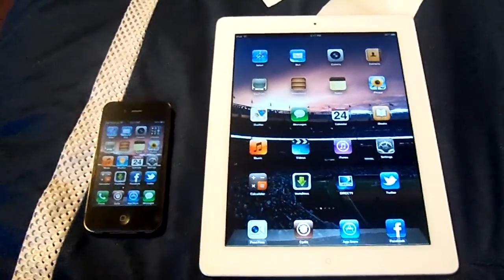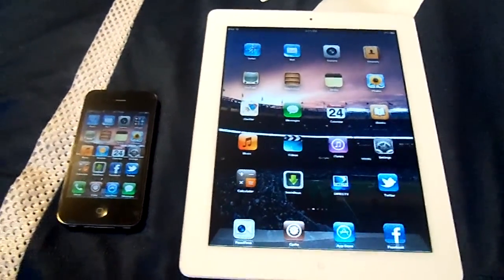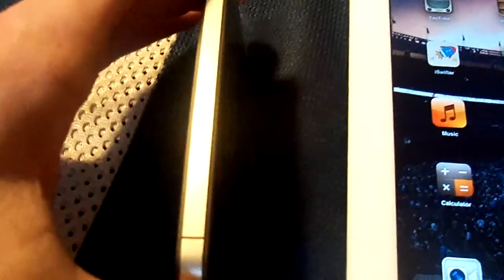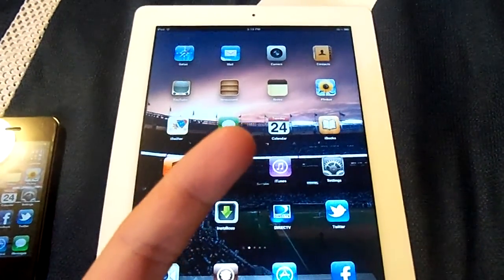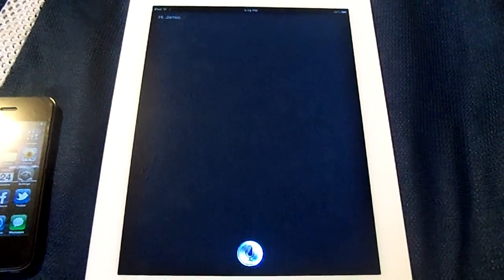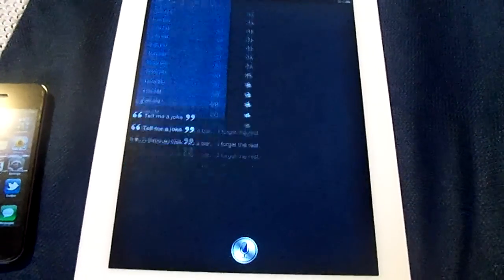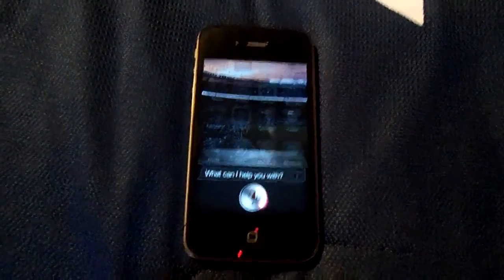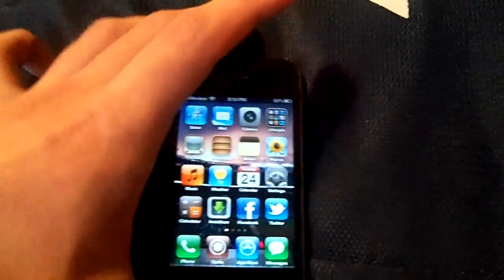Siri on iPhone 4 and iPad 2 using Paid Uhelios Server (Spire Proxy)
This is a demo of a paid Siri server. This server is faster and WAY more reliable than the free server I used in the last video.

Follow @Uhelios and @Siri_Support on Twitter for details and support.

This is NOT a free server and I WON'T give out the details to anybody. Doing so would be dishonest and could cause my devices to be blocked. It wouldn't work anyways because you need your device's UDID registered with the developer to download the certificate. Any comments asking for the details will be removed and messages to me asking for the server details will be ignored.

*I am NOT the developer of this server*

Current Slot Availability: Available. instead for $20. Uhelios now uses Google API which is not real Siri.

Feel free to message me with any questions.